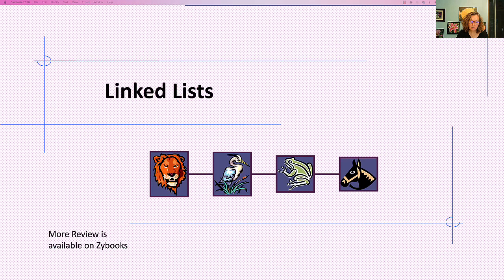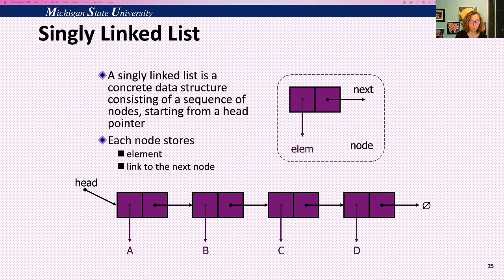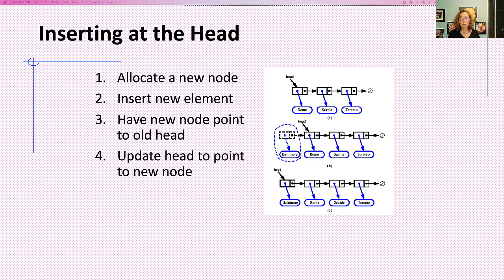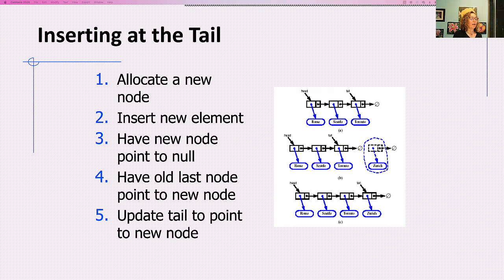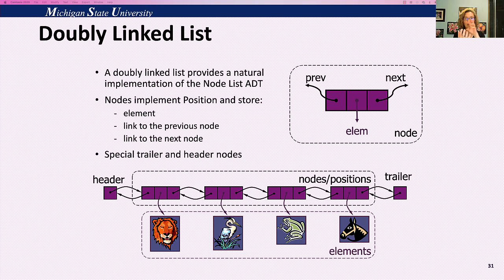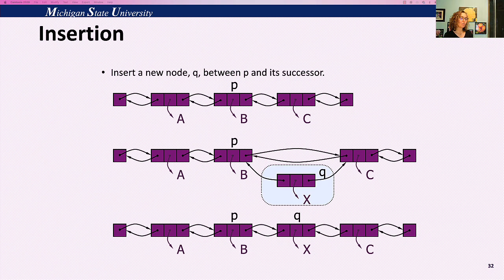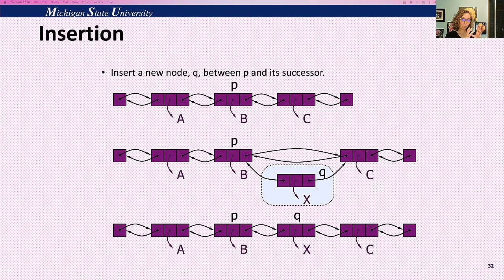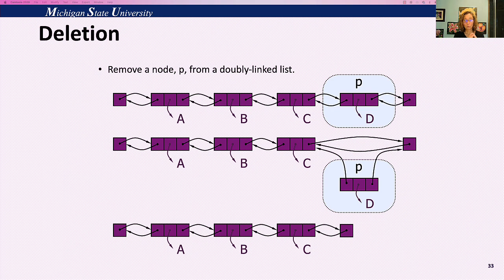Week1-Part 1-4- Linked-Lists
Linked List: Singly and Doubly Linked Lists